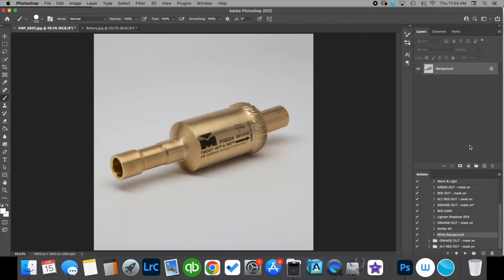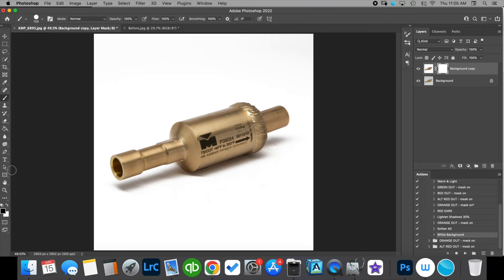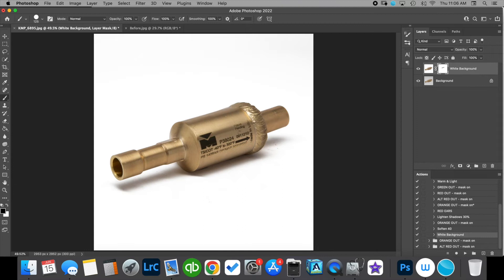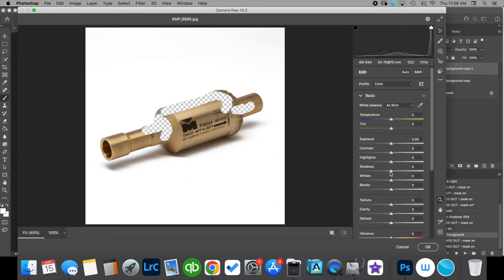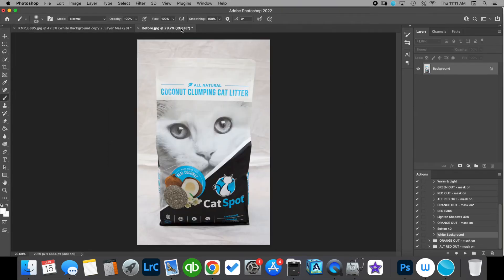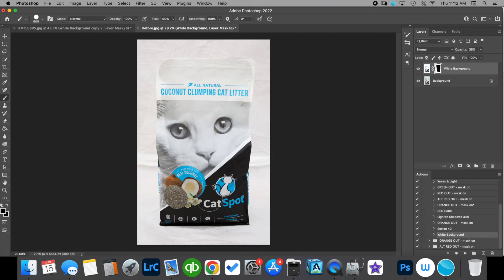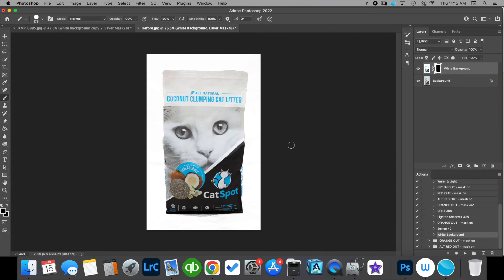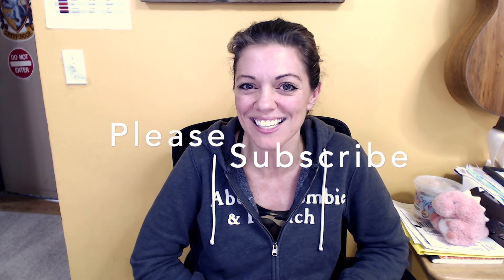Create a Perfectly White Background in Photoshop Super FAST! (even works with WHITE products!)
🎯 Free Training: 3 Secrets to Confident Photos Without Becoming a Photographer

Shooting on a white backdrop does not always guarantee your photo background will turn out white. I'll show you a super fast and easy way to whiten your background in Photoshop with just a few clicks, making product photography super easy! This even works for products with WHITE in them.

To make your workflow even FASTER, get the White Background Ps Action

Equipment used in making this video:

Logitech HD Pro Webcam C920
Zoom H4N Pro Recorder
Canon 5DIII (for photos)
Canon EF50mm f/1.4 USM
iMovie